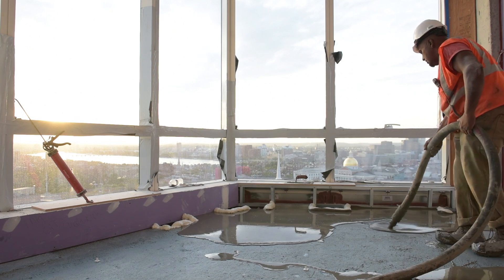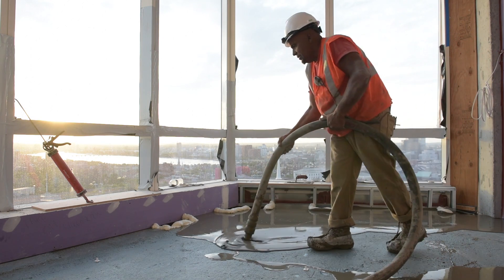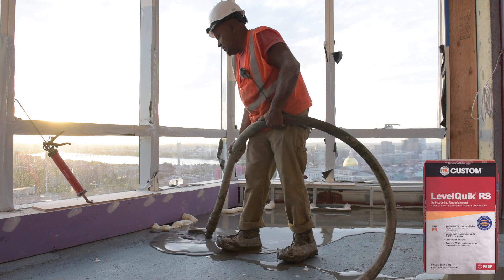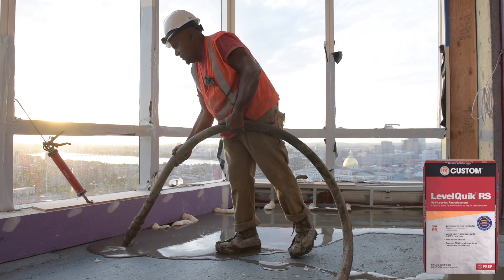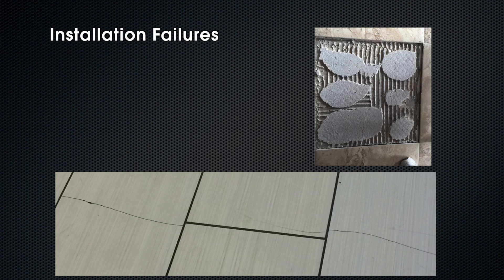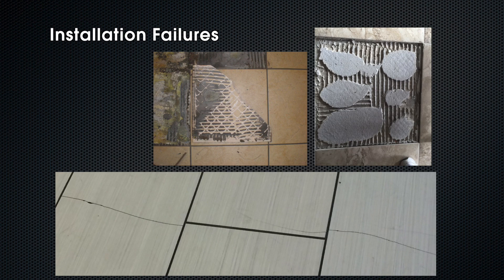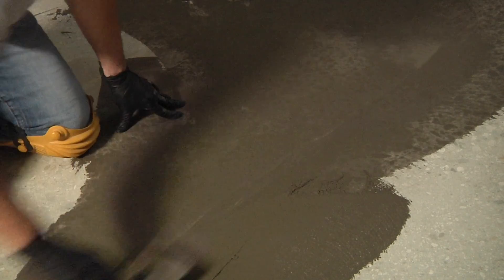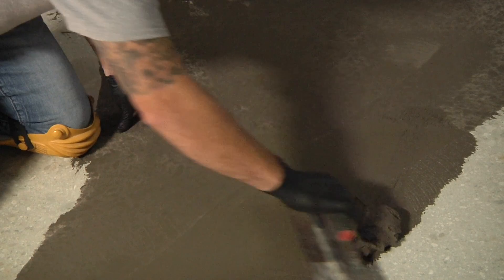Top 5 Tips: Writing Successful Tile Installation Specifications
Top 5 Tips for Writing Successful Specifications for 09 3000 Tile Installations
Specification documents within Section 09 30 00 provide detailed direction and warranty elements for tile and stone installations.   A Clear, Concise and Correct specification guides everyone involved with the project and contains the essentials to protect the owner’s investment.  A good tile spec helps prevent delays from RFIs, costly change orders or even failures in the tile assembly.
Tip #1: List specific methods and products It is critical to list the appropriate Tile Council of North America installation methods for each tiled area along with the specific products for the Basis of Design. Specifying a Basis of Design establishes the required quality and performance for your particular application such as extra heavy service conditions, wet areas, suspended slabs, balconies and exterior facades.  These demanding conditions require specific higher performing products.  To help prevent errors and misunderstandings by contractors, delete all non-applicable terms from each specification you submit. This makes your instructions clear and concise.
Tip #2: Properly specify substrate conditions and preparation requirements   The prevalence of large format tile, a tile with any side longer than 15 inches, is driving the need to update tile specs.  The larger the tile, the flatter the substrate must be to prevent an uneven surface. For large format tile, variations in flatness or walls or floors should not exceed 1/8" in 10 feet or 1/16" in 24 inches.  The best way to meet or exceed this level of flatness on floors is by using a high strength, rapid-setting self-leveling underlayment like CUSTOM LevelQuik RS. Any wet or intermittently wet area must be treated with an effective waterproofing membrane meeting the requirements of ANSI A118.10 such as RedGard Waterproofing and Crack Prevention Membrane.  For areas such as a steam room, specify that the ANSI A118.10 membrane also meet the Low permeability requirements of ASTM E96 Method E to prevent moisture vapor transmission.  Although many TCNA details list membranes as “optional,” strong consideration should be used in deciding to eliminate them from your specification as water damage is among the most costly repairs. Due to fast track projects combined with thinner and less rigid construction methods, hard finishes are more subject to damage caused by movement. These conditions call for crack isolation membranes meeting ANSI A118.12.  RedGard Waterproofing and Crack Prevention Membrane also meets these requirements. Multi-story residential construction should include a sound reduction membrane with a high delta Impact Insulation Class rating to help prevent sound transmission through tiled floors.
Tip #3: Include control and movement joints in the tile assembly The design team is responsible for determining movement joint locations. Properly placed movement joints will help prevent failure of the tile assembly.  Their inclusion is particularly important for demanding installations such as suspended slabs and exteriors.  But any tile exposed to deflection or thermal cycling, even interiors subject to UV exposure, merits extra consideration.  Perimeter joints are commonly overlooked or improperly placed, and a detailed specification will help this.  Movement joints must be filled with a suitable sealant that will add flexibility to the assembly. Address control joint relocation per TCNA F125 Full Coverage or F125 Partial Coverage and specify an appropriate crack isolation membrane in PART 2. It is important to bring expansion joints, isolation joints and construction joints directly through new tile work, per TCNA Detail EJ171.
Tip #4: Ensure a long lasting system warranty
There are two ways to ensure that product quality extends beyond meeting baseline ANSI standards.  First, specify a system of products from a manufacturer that will provide the owner with a warranty of not less than 10 years from the date of substantial completion. Second, obtain all of the products in the system from a single source manufacturer to ensure full compatibility and warranty compliance.  System warranties from CUSTOM offers the best coverage in the industry with terms up to a Lifetime.  Coverage includes labor to repair or replace the tile assembly in the event of failure.
Tip #5: Update your master spec
The time taken to update your master spec can prevent many issues on a project.  Porcelain tile and installation products along with standards have changed. Your entire specification document – not just the 03 90 00 section – should be kept current to reflect these changes.